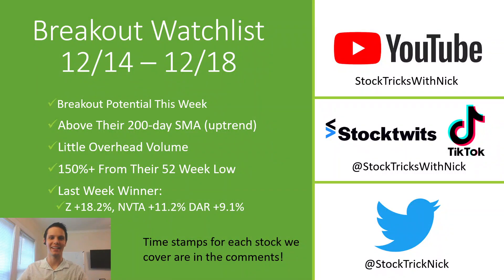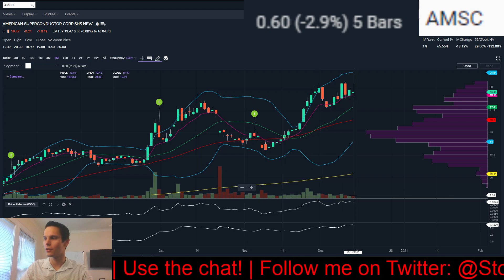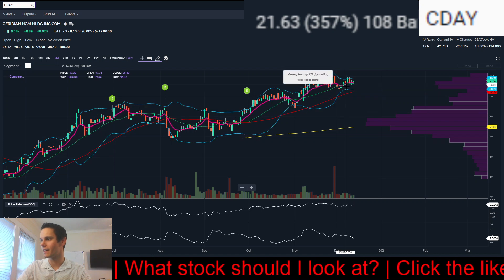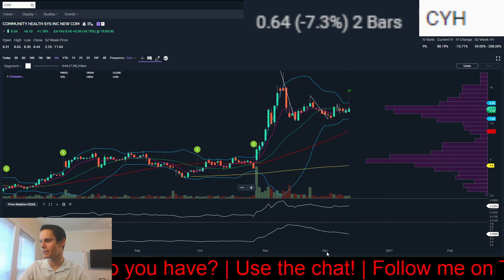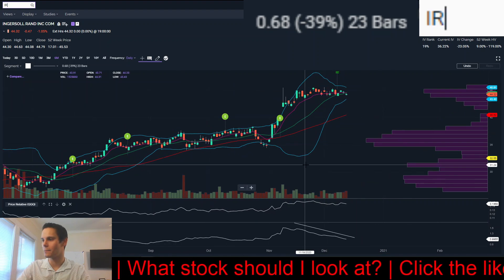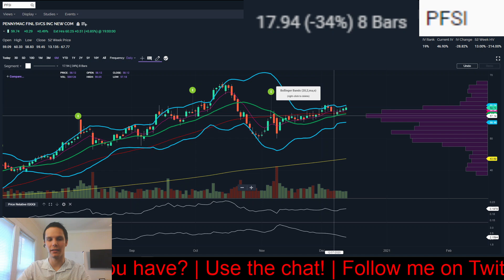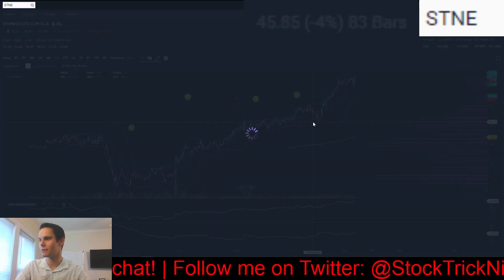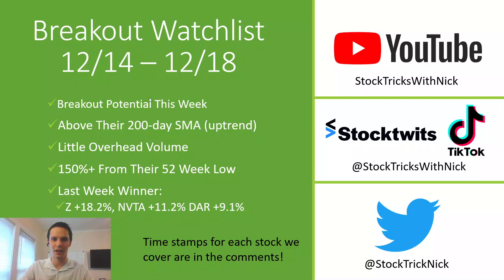Breakout Watchlist! (12/14-12/18) | SHOP CALX CRNC etc.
Going over my watchlist for the upcoming trading week along with potential buy points. I'll be breaking down all the technical indicators that led me to each of the stocks I cover that make them high probability breakout candidates.

Watchlist
00:00 - Intro
02:24 - $AMSC
03:53 - $ARAY
05:12 - $CALX
06:39 - $CDAY
07:56 - $CRNC
09:23 - $CYH
10:45 - $HUBS
11:55 - $IIPR
13:18 - $IR
14:43 - $LMB
16:12 - $PFSI
17:34 - $PGEN
19:09 - $REGI
20:33 - $SHOP
21:52 - $STNE
22:47 - $TBK
23:40 - Conclusion
*  Get a promotional $25 when you deposit $5,000 in E*Trade when signing up with this link: